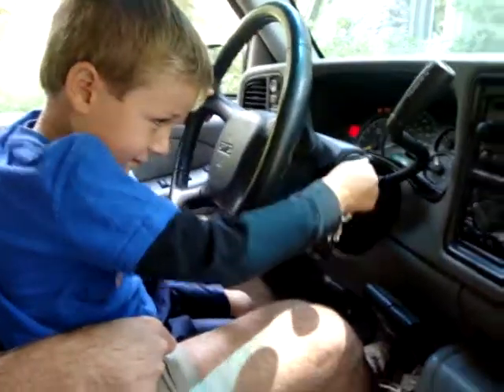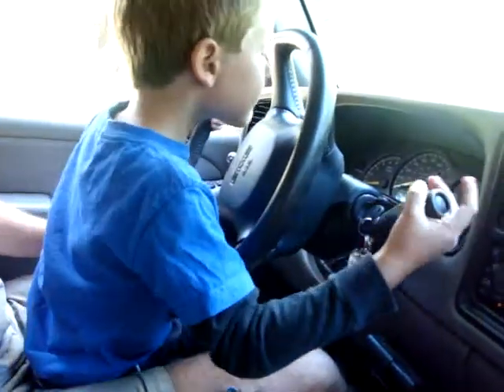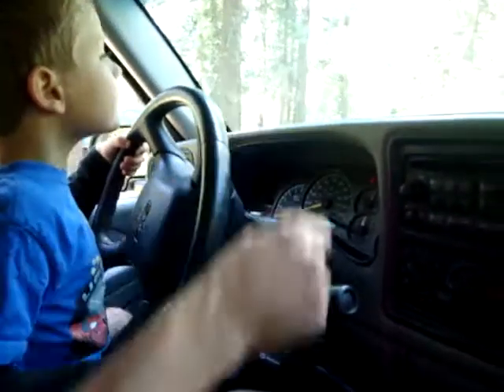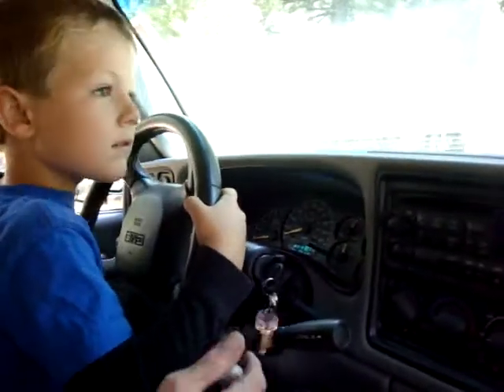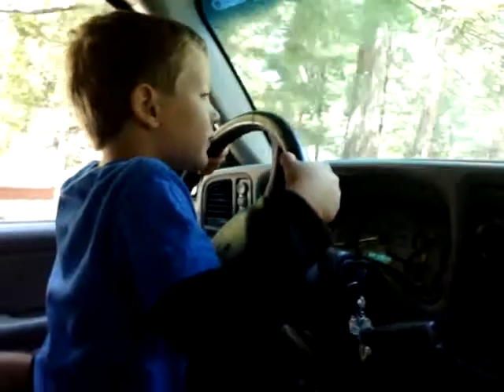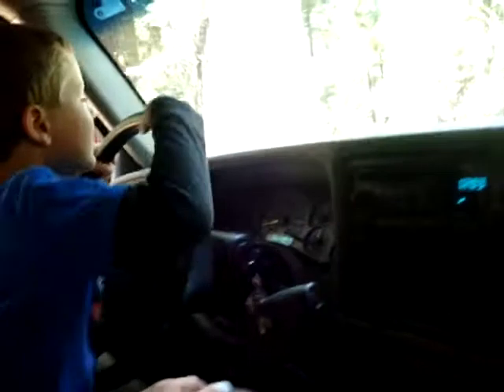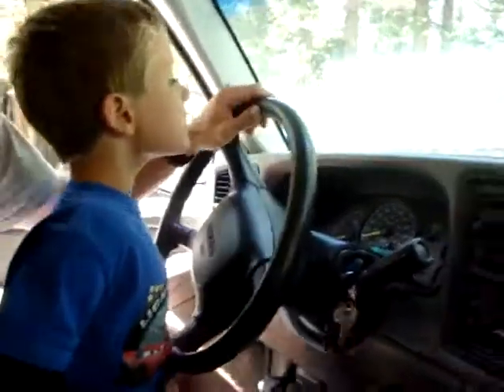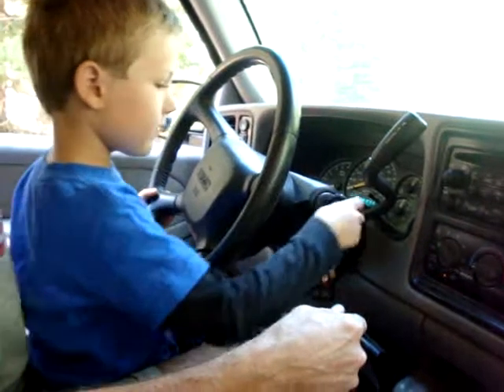Jake driving with Uncle Scott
Jake driving at the cabin with Uncle Scott.